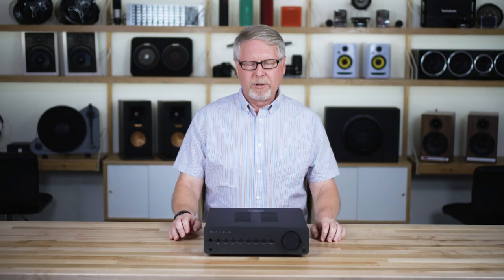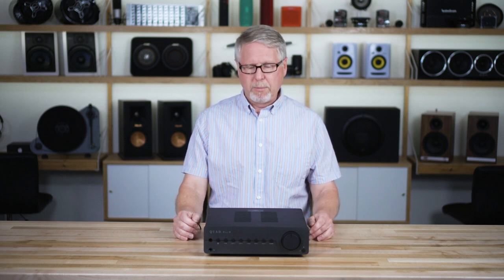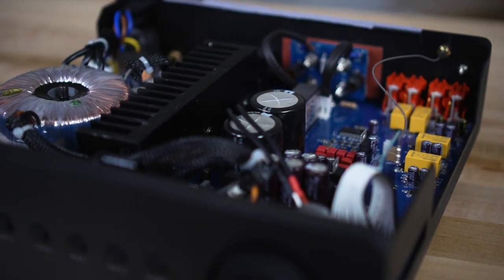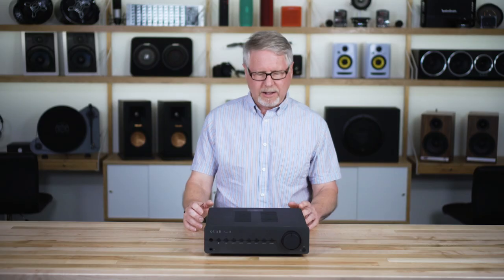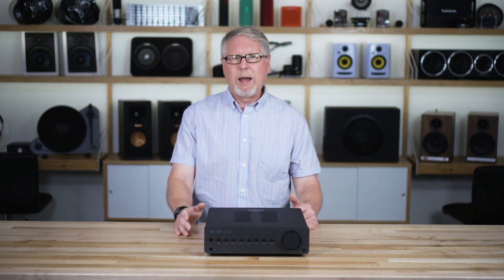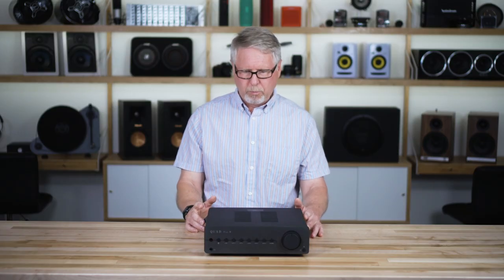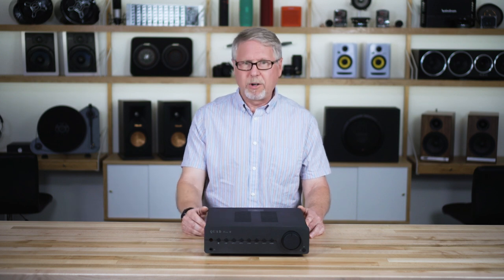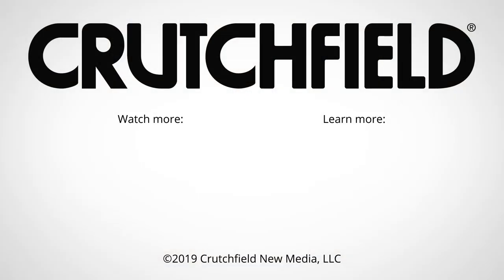Quad Vena II stereo integrated amplifier | Crutchfield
The Quad Vena II is a versatile stereo integrated amp with plenty of stereo power and all the connections you need for your digital and analog sources.

Two-channel music fans will find a lot to love about the Quad Vena II amp. Its large, toroidal transformer pounds serious power through the peaks of musical recordings, and its ESS ES9018 digital-to-analog converter makes your digital music files sound crisp and pristine.

You'll find all the connections you need, both analog and digital, including a built-in phono stage. You can even use the Vena II as a preamp for a more powerful amplifier.